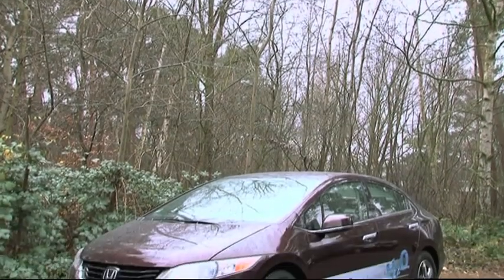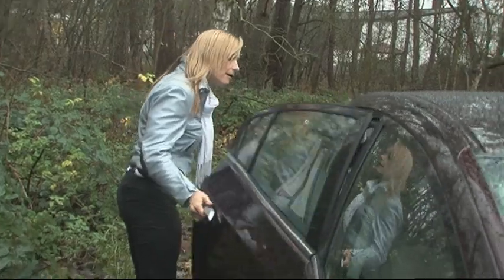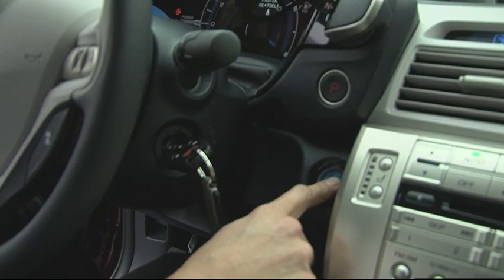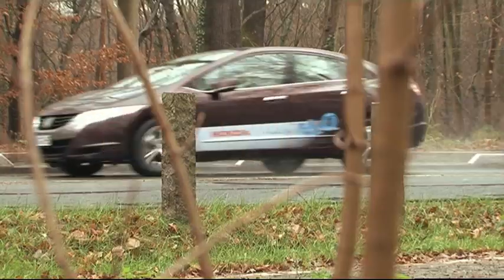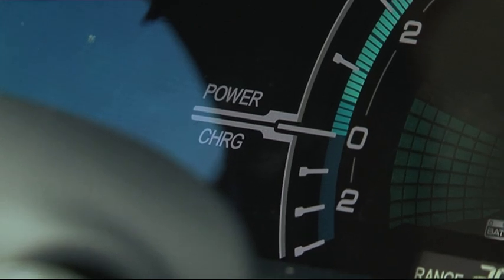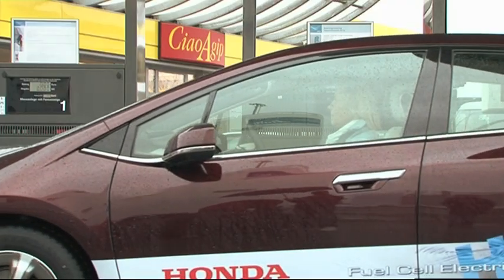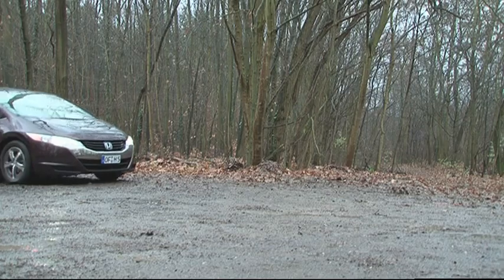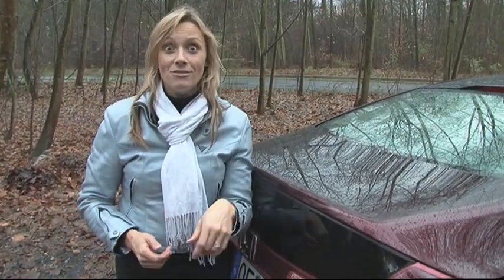Fifth Gear Web TV - Honda FCX Clarity Road Test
Vicki Butler-Henderson road tests the worlds first hydrogen powered production car, the Honda FCX Clarity. She drives it on the public roads, takes it to a hydrogen filling station, and finds out if fuel cell vehicles really could be the future of motoring.